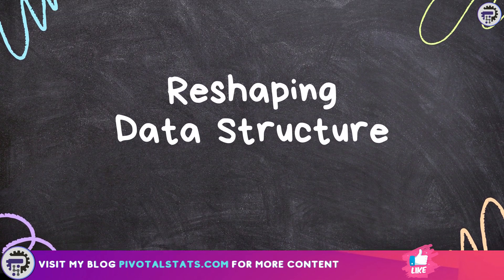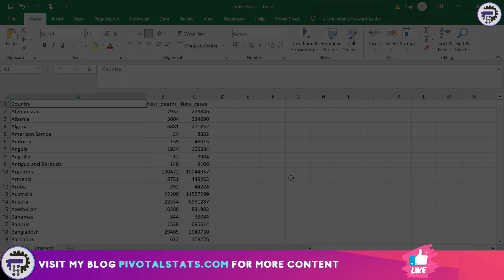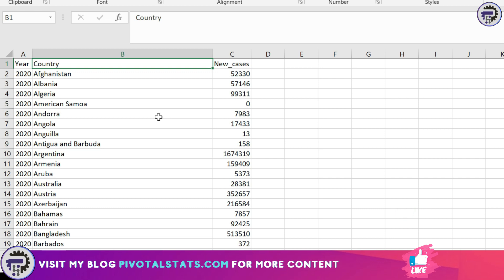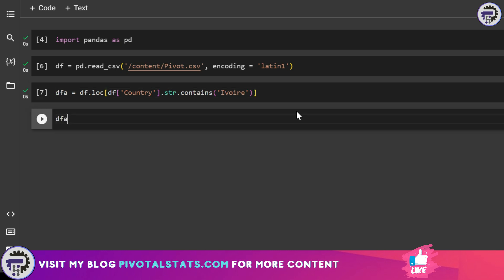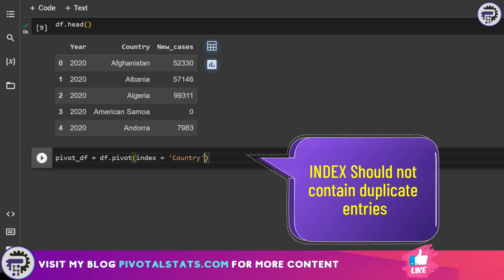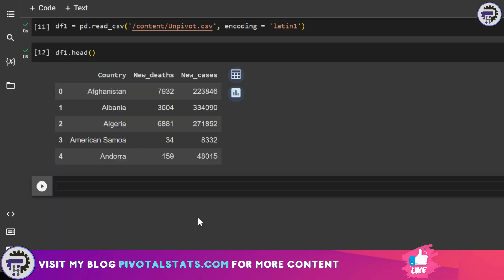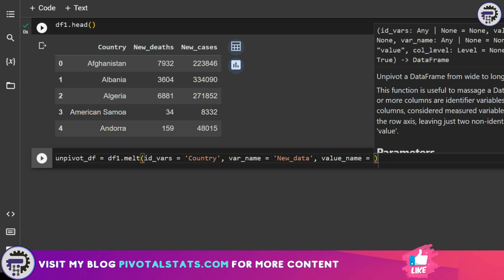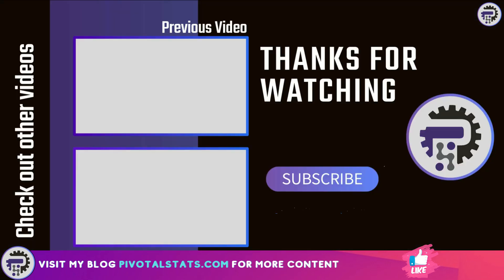How to Pivot & Unpivot Dataframe in Pandas | Python Data Analysis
Unlock the Power of Data Transformation with Pivot & Unpivot in Pandas! Learn how to reshape and restructure your data like a pro. Dive into the world of data pivoting, converting long formats to wide formats for enhanced insights. Then, master the art of unpivoting, simplifying complex data structures for actionable analysis. Whether you're a data enthusiast or analyst, these techniques are must-haves in your toolkit. Elevate your data manipulation skills and boost your data-driven decision-making. Join us for a deep dive into Pivot & Unpivot (aka Melt) in Pandas and take your data prowess to the next level!

Cool tech that I use for these videos :
1. Blue Yeti Microphone
2. LG Ultrawide Curved Monitor